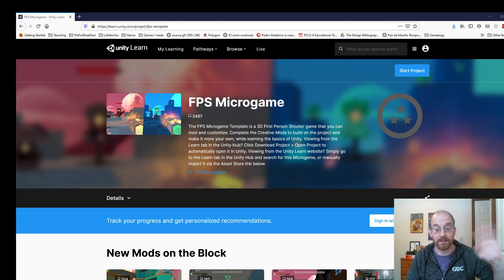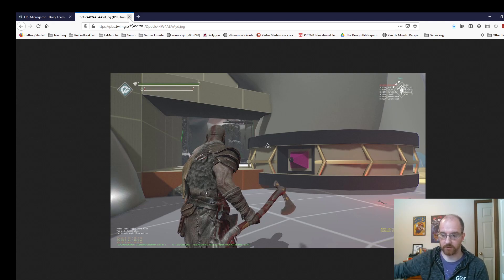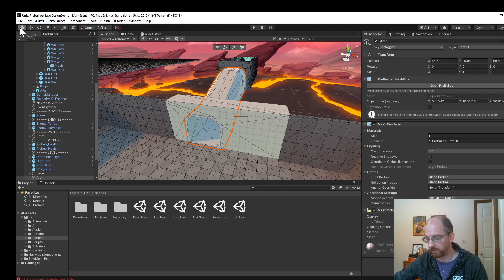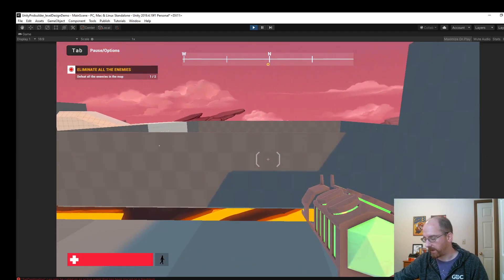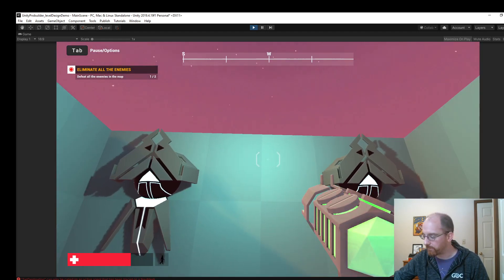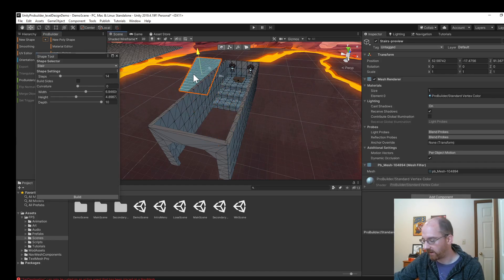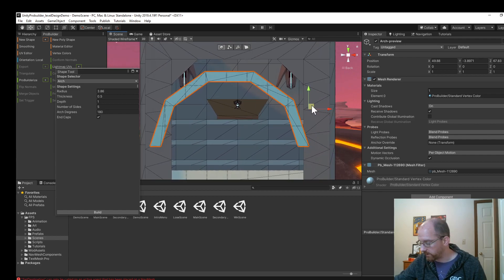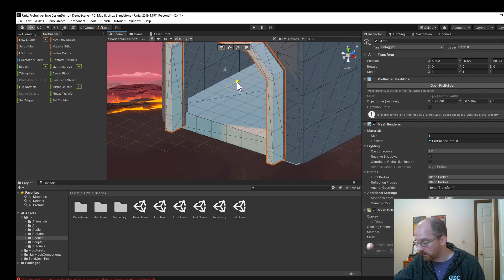Level design prototyping in Unity Probuilder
In this lesson, I talk about grayboxing in Unity's Probuilder level editor. The focus of this video is getting set up with a simple FPS game demo (free from Unity in the 2019 LTS version) and making some geometry for a reward vault in the level. I also talk about the level that the demo comes with and things that level designers might think about to build interesting navigation experiences.